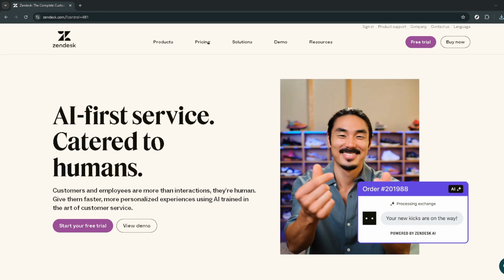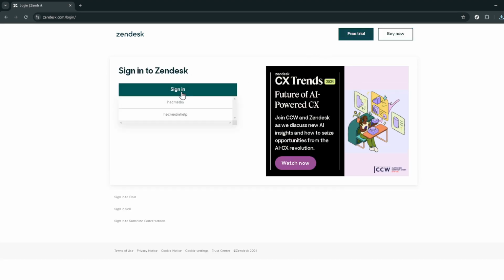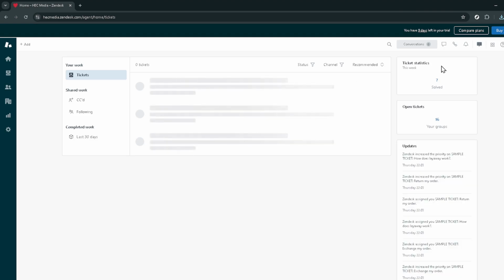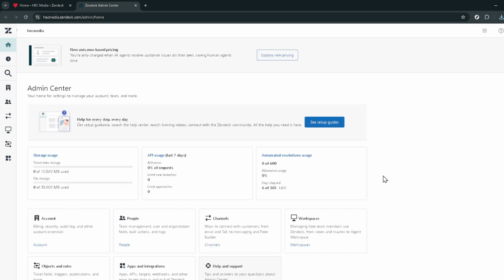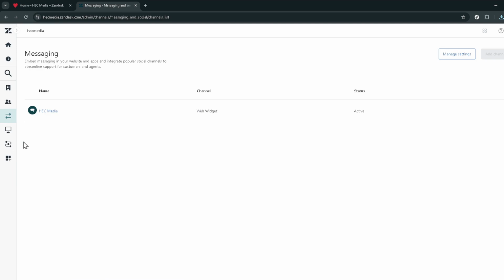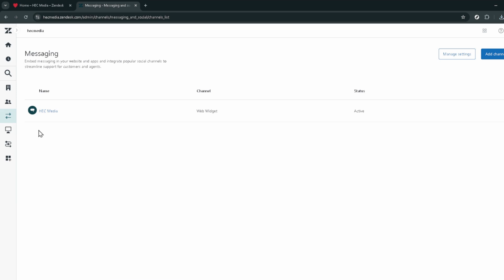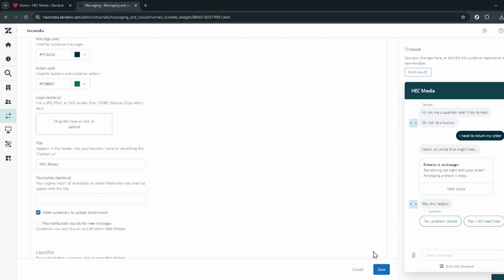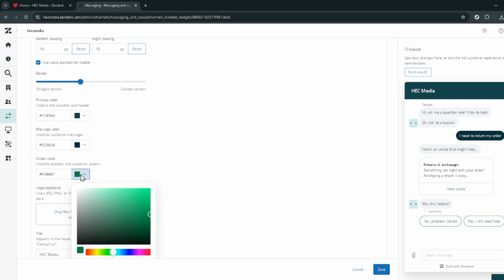How to Change Zendesk Widget (Full 2024 Guide)